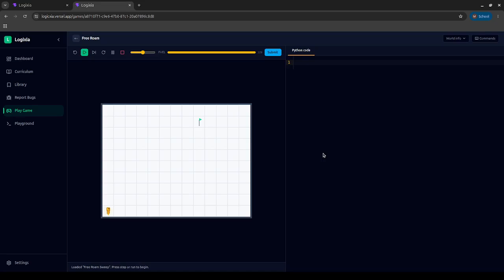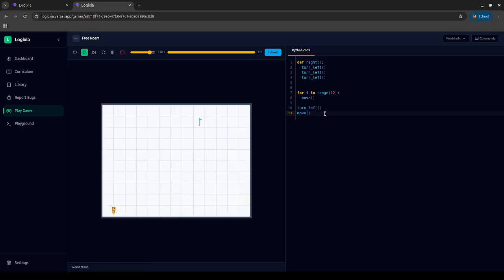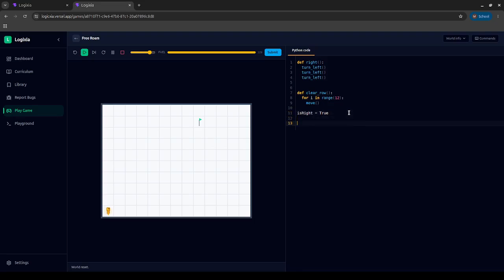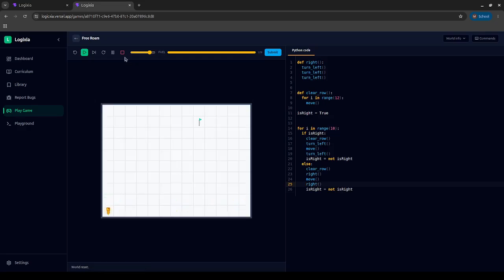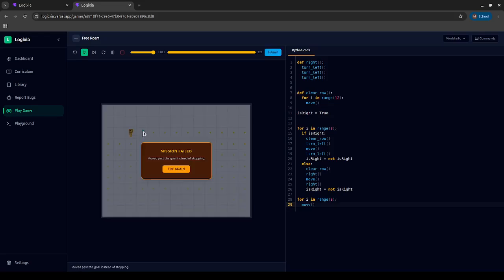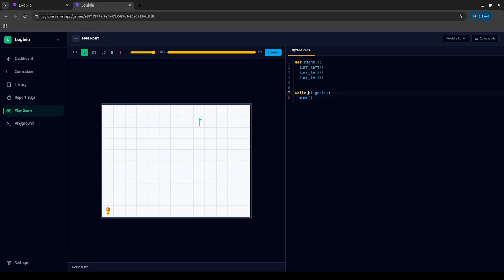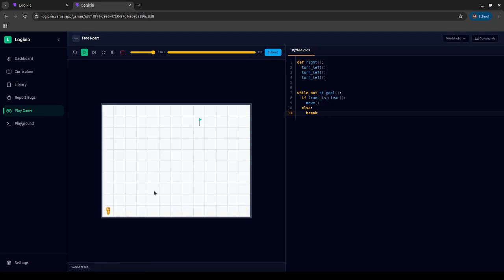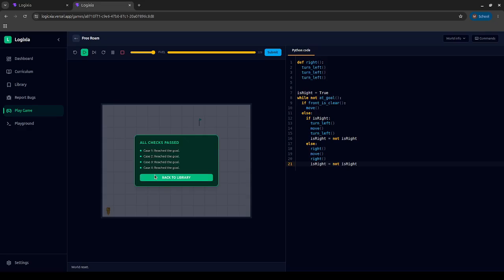While Loops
Understand different between while and for loops in python